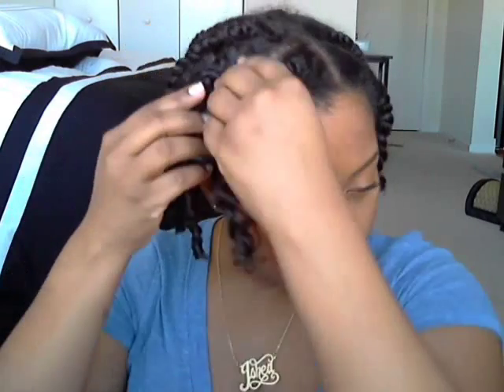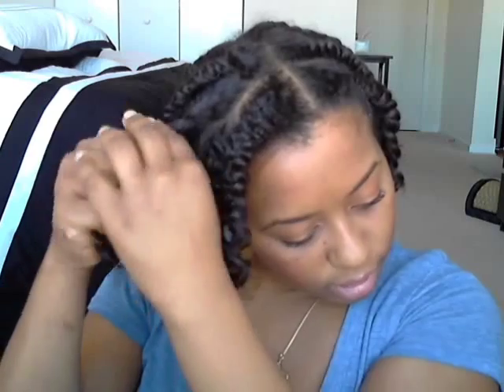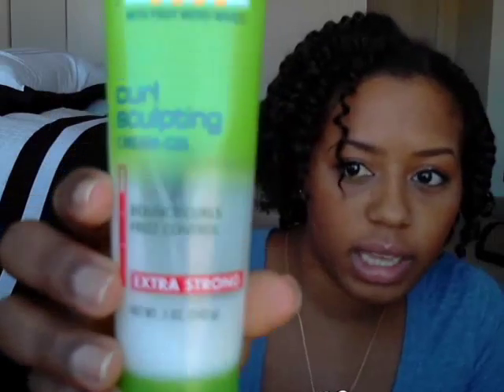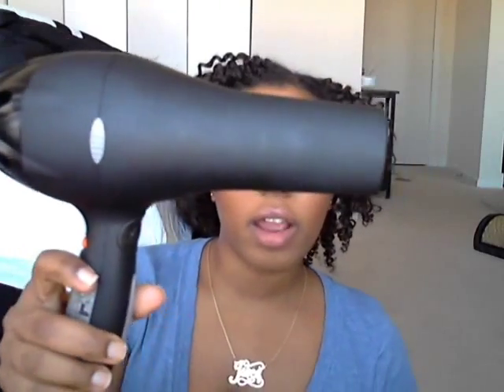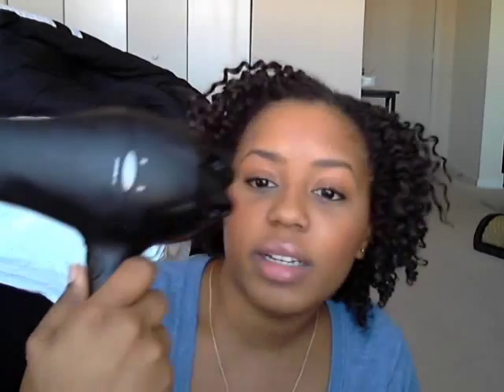Prepping for my DevaChan Cut Consultation - - Stretching my Curls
I had a consultation for the DevaChan curly cut (not the DevaChan salon, but a stylist that's certified in their style of cutting) and was told to style my hair the way I typically wear it. I did a twist out and stretched my curls. The Dark and Lovely Reviving Colors hair color I used can't really be seen as it was only a level 1 color and more of a tint.